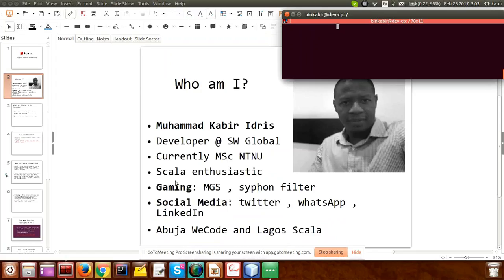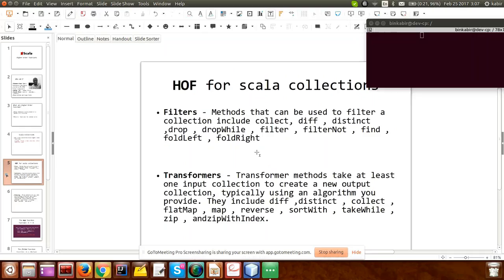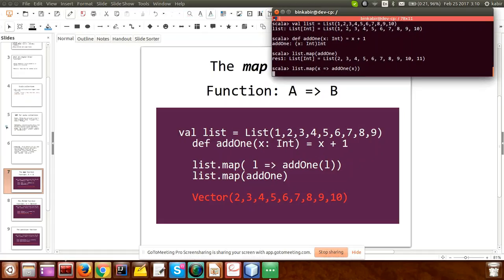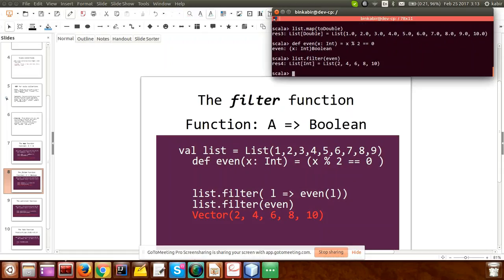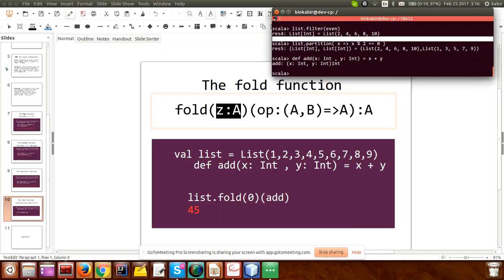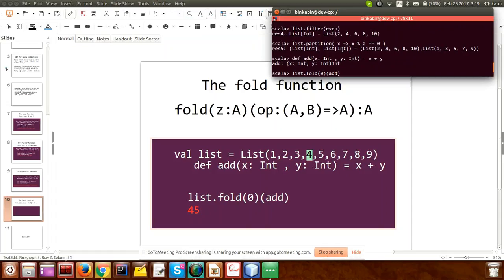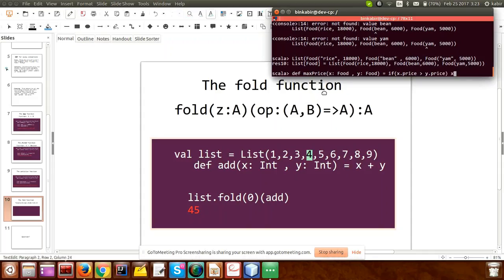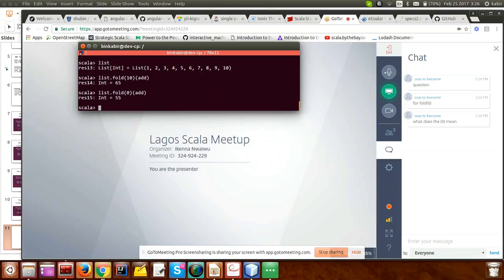Kabir Idris - Higher Order Functions - Lagos Scala Meetup 25th Feb 2017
"Higher Order Functions" by Kabir Idris at the Lagos Scala Meetup on 25th February 2017